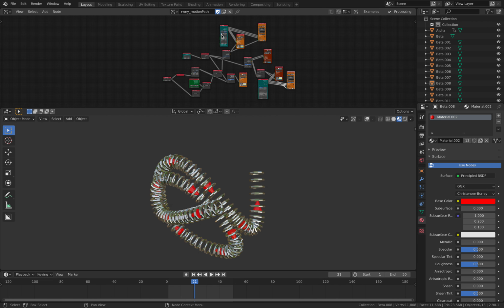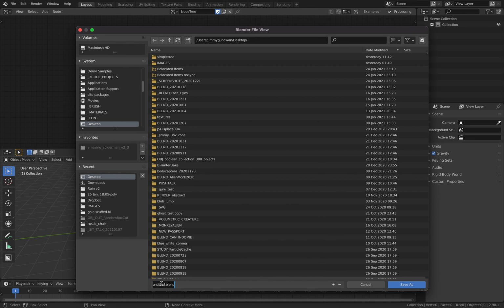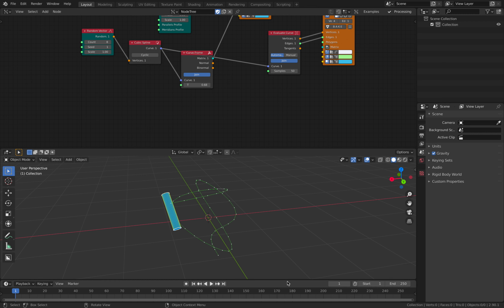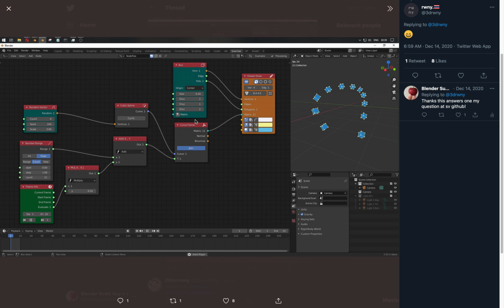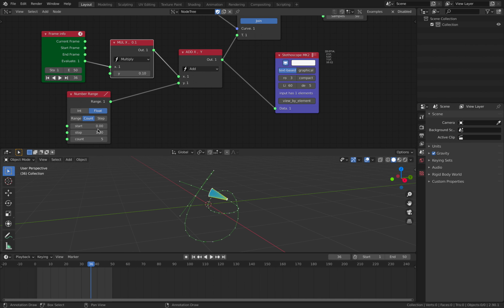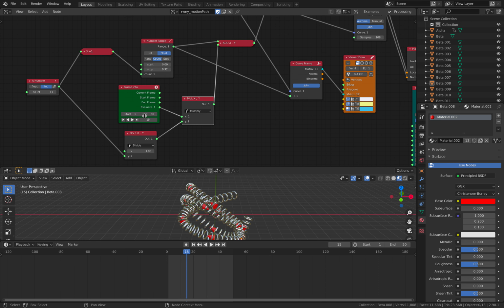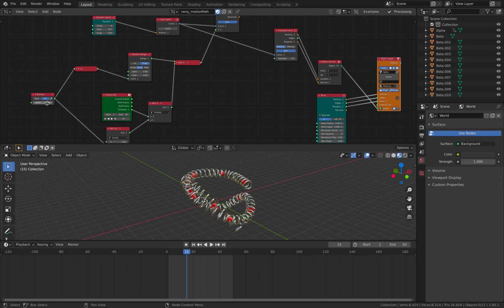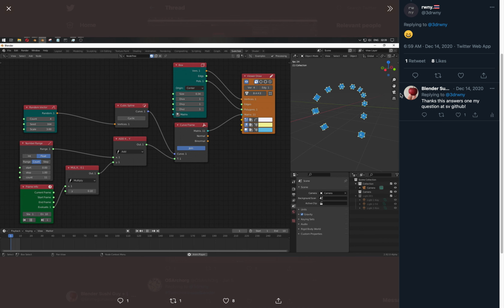LIVENODING SV Looping and Animating Multiple Objects Along Path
I am rebuilding this simple yet clever use of Cubic Spline and Curve Frame node by rwny to make animated looping objects along paht, that can be baked into animation.